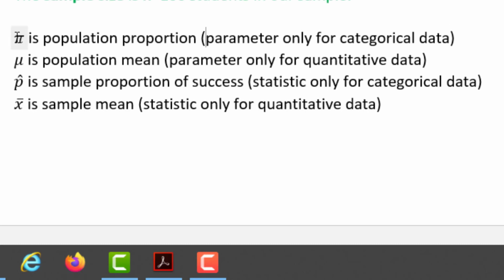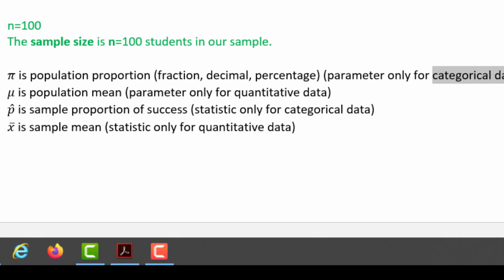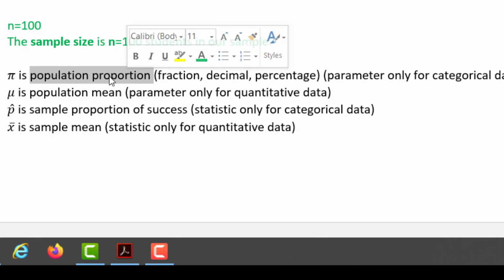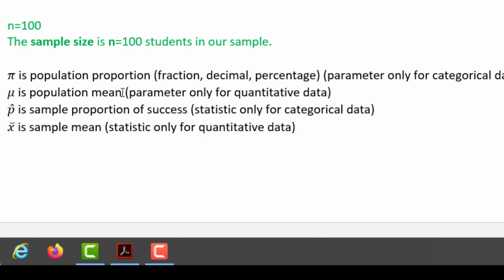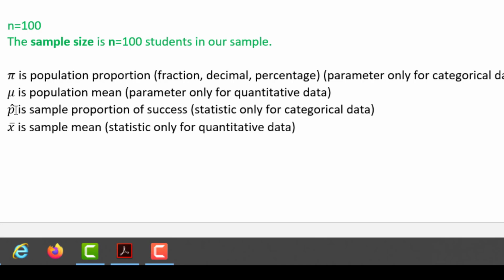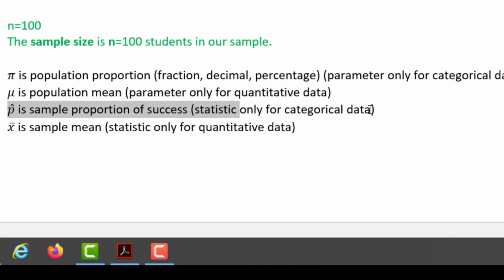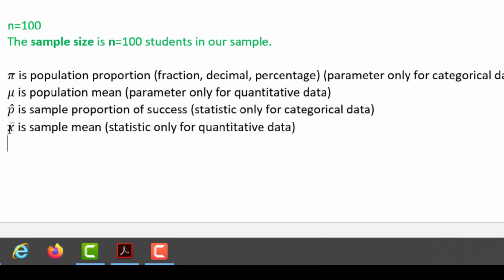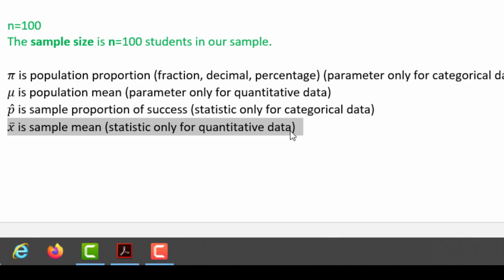MAT118 1.1 notation intro (pi, mu, x-bar, p-hat)